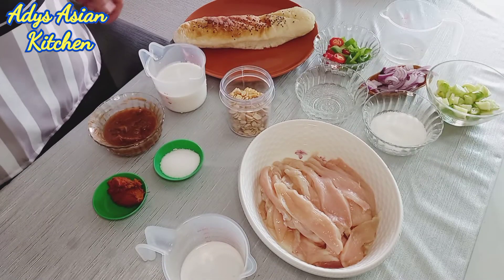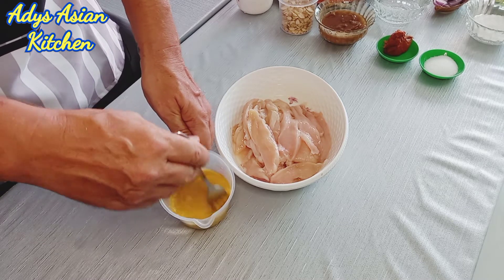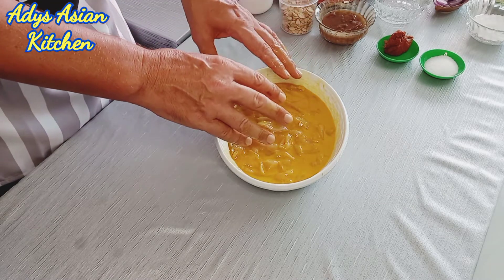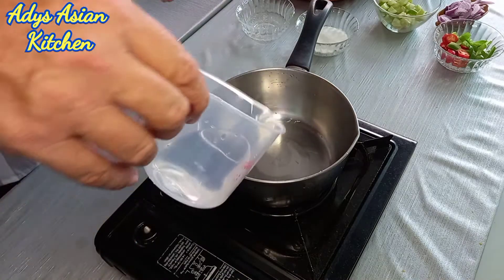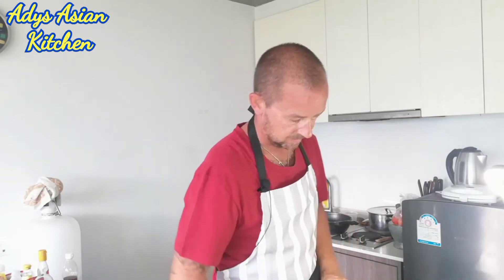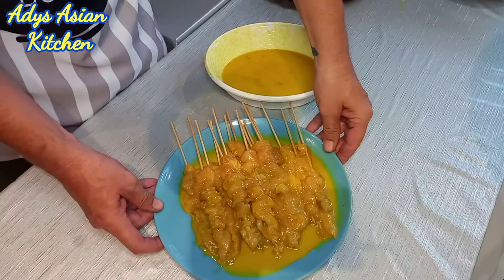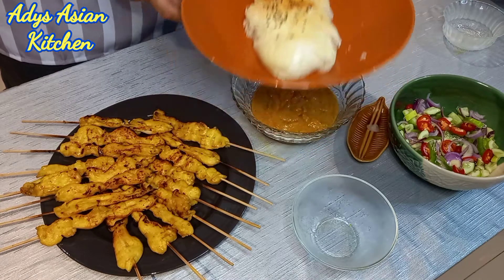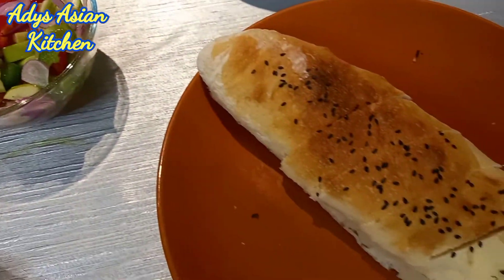Easy to Cook Thai food/Chicken Satay with Peanut Sauce Dip and Ajad Relish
Easy to cook Thai food in your very own kitchen. In this video I show you 5 easy steps to create Chicken Satay with Peanut Sauce and Ajad Relish. This is a very popular Thai dish and often found in Thai restaurants around Thailand. If you want to learn how to cook Thai food follow these easy cooking steps and soo you will be serving your friends up a fantastic Chicken Satay with Peanut Sauce and Ajad Relish.

If you enjoy cooking Thai food or any of the delicious food that's in any of my recipes or even if you just like to watch food being cooked then i hope my video's will be of use to you.

I'm always up for trying new recipes, so if there is something you enjoy eating or want me to have a go at cooking that I haven't already made, then please feel free to comment below your suggestion.

I will just add that I am not a trained master chef, all these video's of my cooking are just my own personal preference of how i like to eat, please enjoy the video's and follow if you think that any of them would suit your palate. Also, if you have suggestions of how I could improve any of the recipe's, I'm more than happy to take any help I can.

Full list of ingredients of the food i use in my cooking is listed here below, mostly bought fresh from the market on the morning of cooking, other item's such as Fish Sauce, Palm Sugar, Oyster Sauce, Soy Sauce and Food Enhancer I keep well stocked up on.

1. 500g​ Chicken​ Breast​
2. 250ml  Coconut Milk
3. 1 Packet Satay Mix
4. 100g Ground Peanuts
5. 1 Tbsp Tamarind
6. 40g Massaman​ Paste
7. 5 Tbsp​ Sugar
8. 4 Tbsp​White Vinegar
9. 90g Cucumber
10. 30g Chopped Onion
11. 20g each Red and Green Peppers
12. 50ml Water

For some other great video recipe's